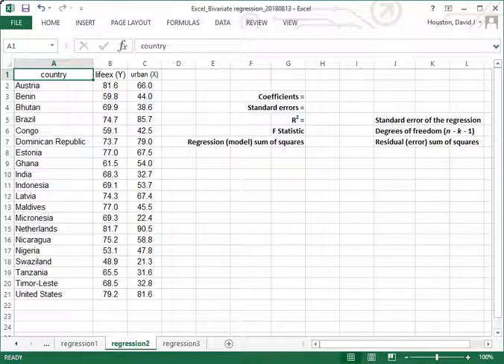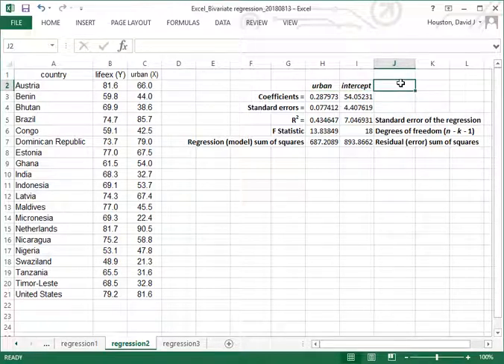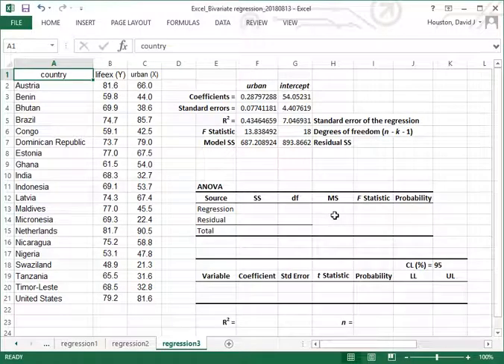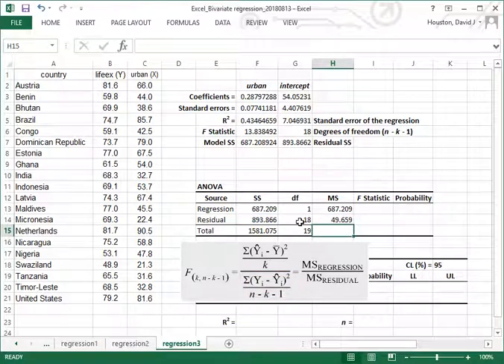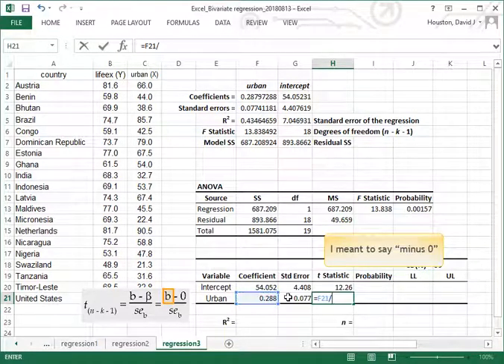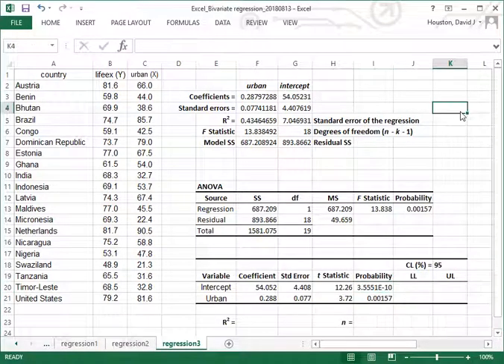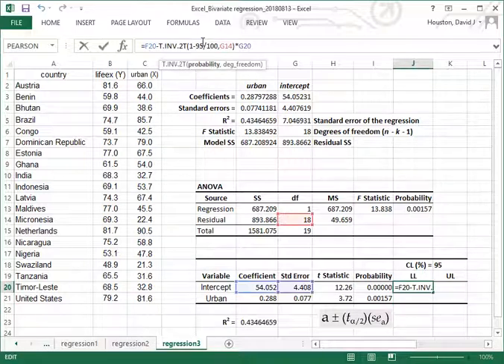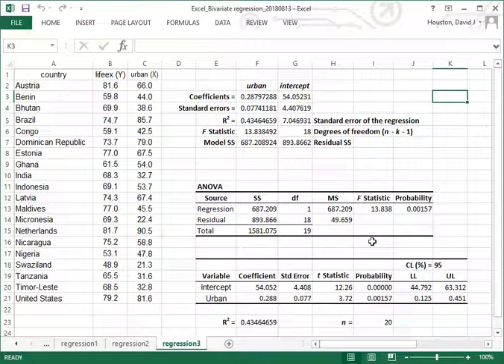Excel Tutorial: Bivariate regression using LINEST function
Demonstrates generating a regression model with one independent variable, computing hypothesis tests, and confidence intervals.